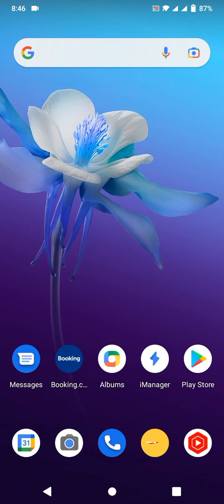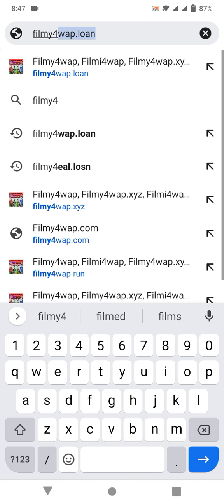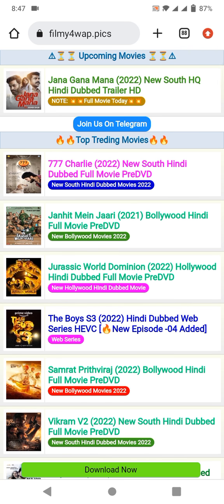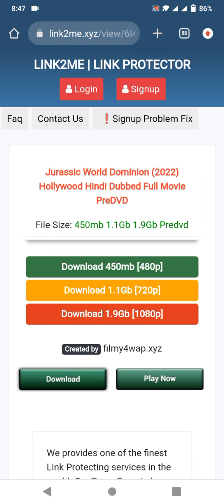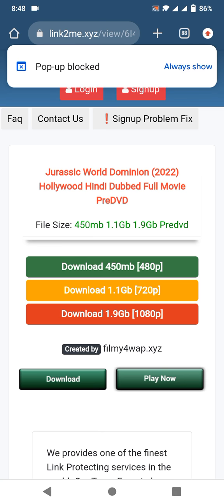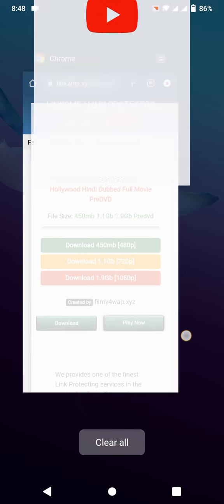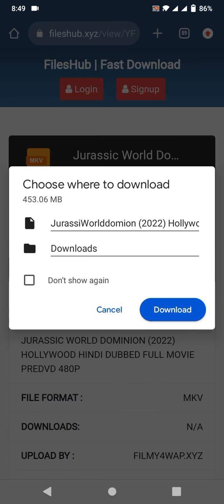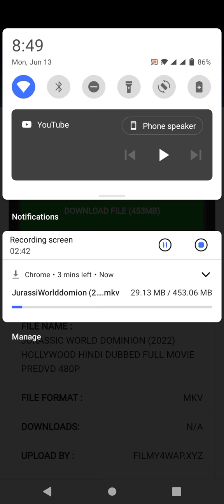How to download jurrasic world dominion in hindi